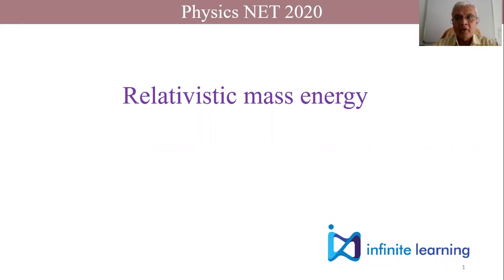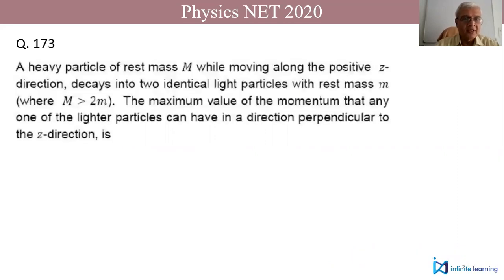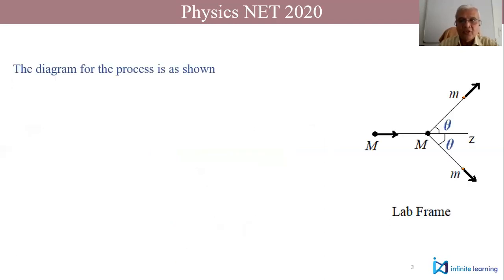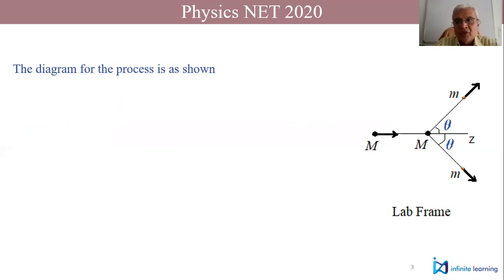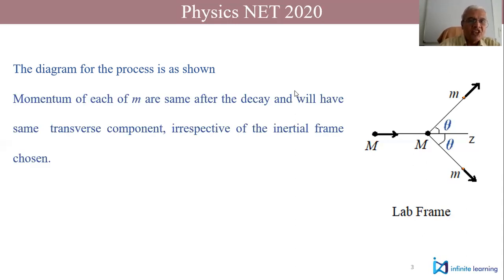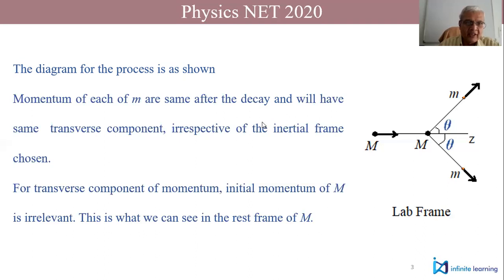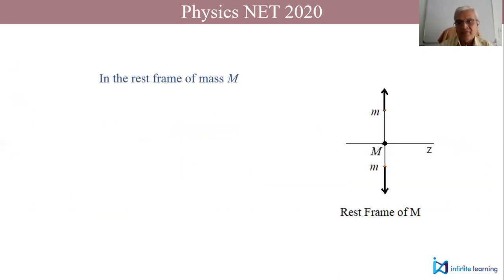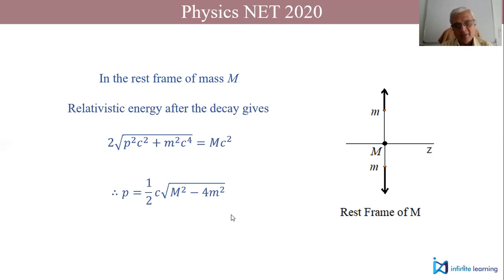Q 173 Relativistic mass energy 2020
Relativistic mass energy, Energy Momentum Four Vector Invariance